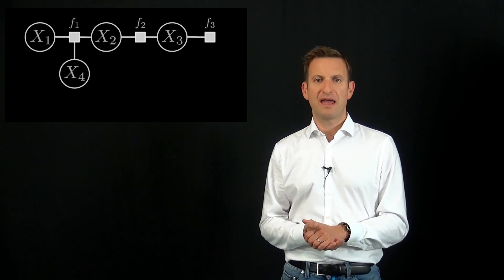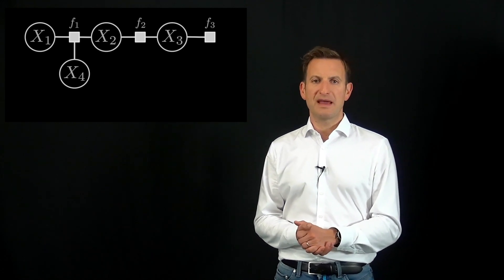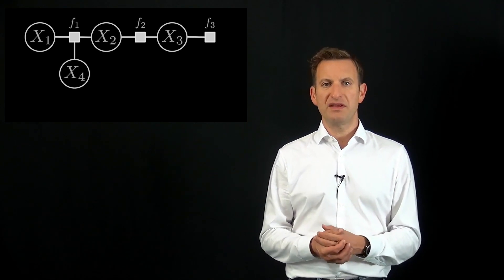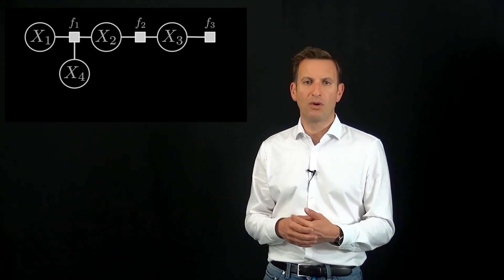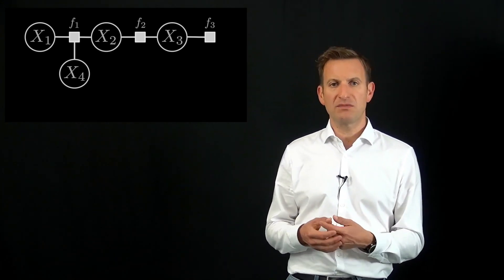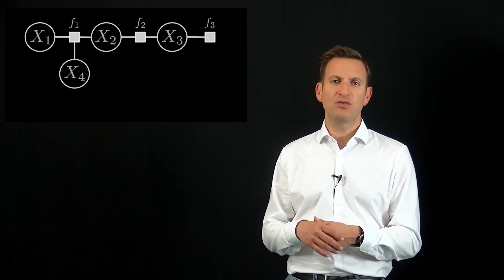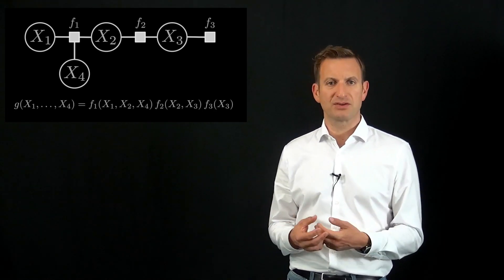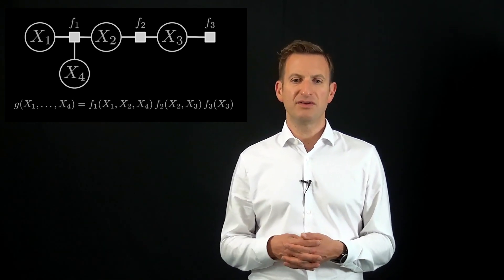Factor Graph - 5 Minutes with Cyrill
Factor graphs explained in 5 minutes

Credits:
Video by Cyrill Stachniss
Thanks to Frank Dellaert